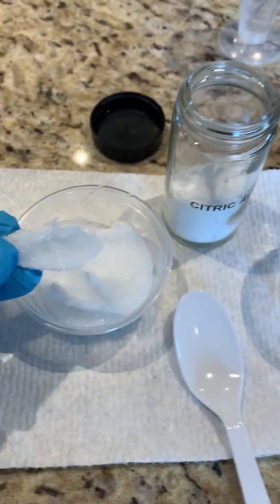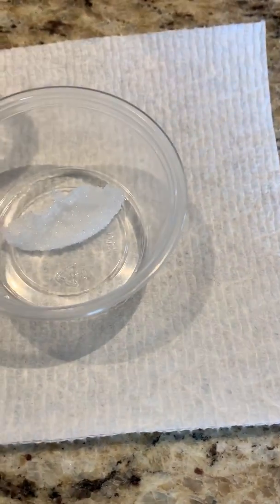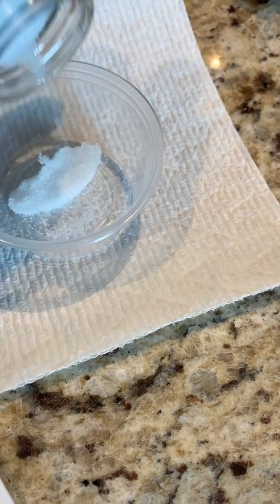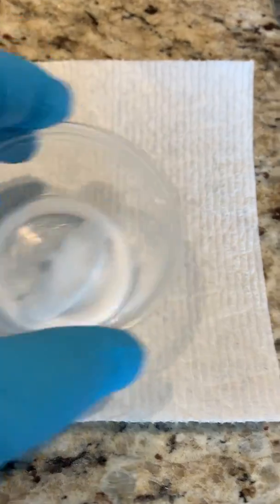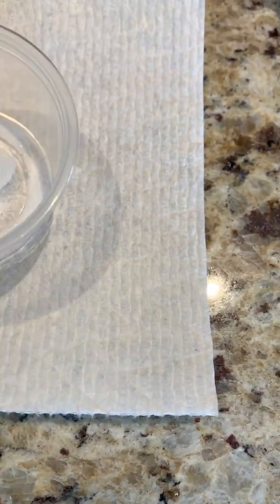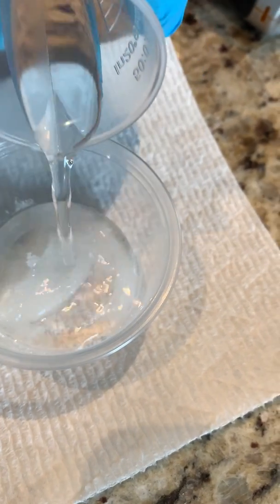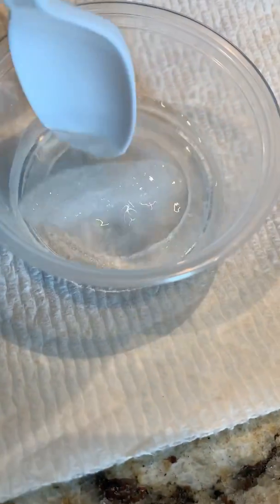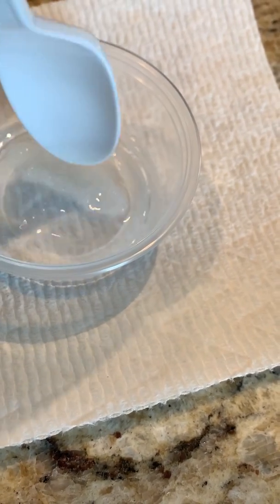Force disruption of Sodium Polyacrylate with citric acid - Part 3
So what happens if we take the gel formed from sodium polyacrylate and water (shown in the Part 2 video) and add a bit of citric acid (and additional water to help the citric acid dissolve)?

The citric acid dissociates, creating ions that modify (i.e., interrupt) the gel's network. Because citrate is a powerful chelator (i.e., it 'captures' cations by virtue of its multiple hydroxyl 'claw-like' properties), it sequesters Na+, removing this linker-ion that helped connect polyacrylate and water. In its stead, H+ ions (from dissociated citric acid) are incorporated, but this does not effectively maintain the 'link', so the gel begins to dissolve.